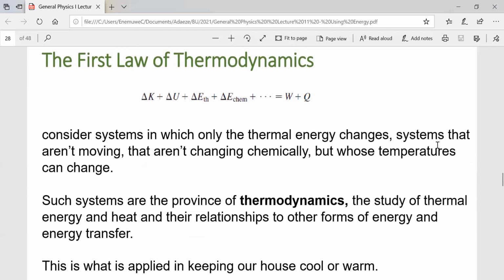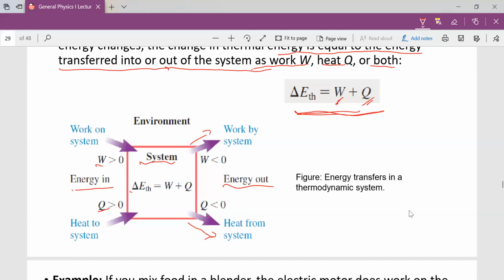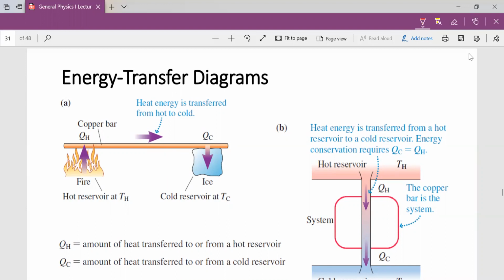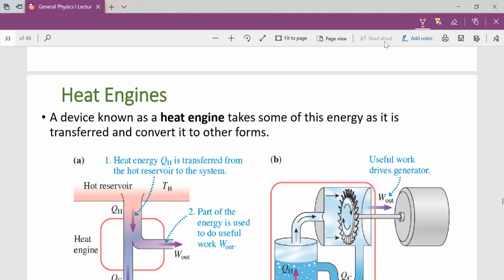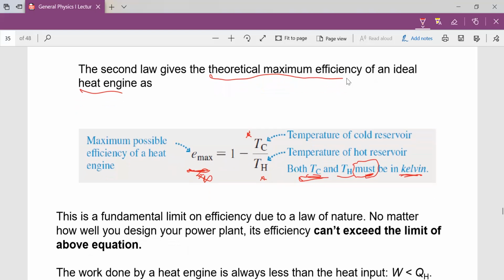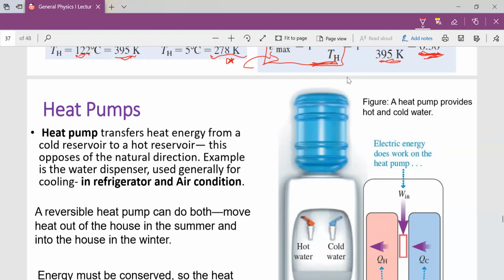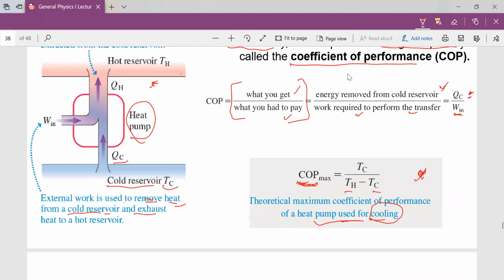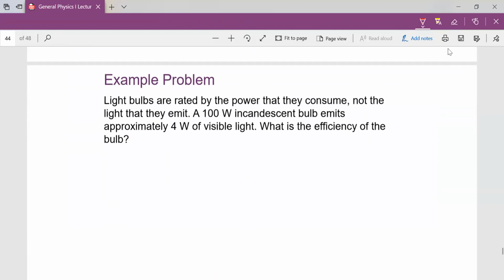Week 11 C2 First Law of Thermodynamics 2021-11-24 10.36.44